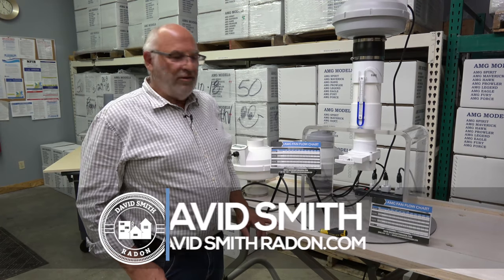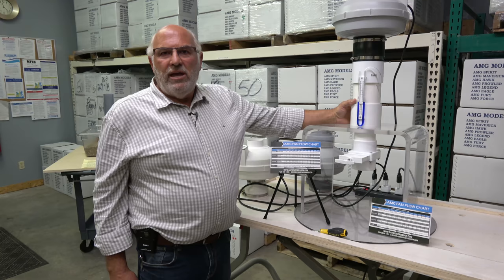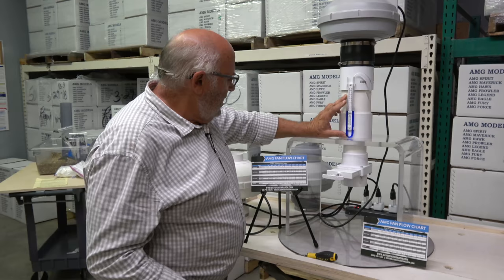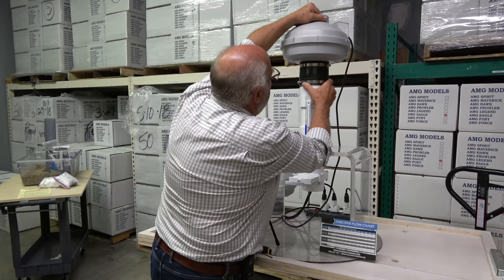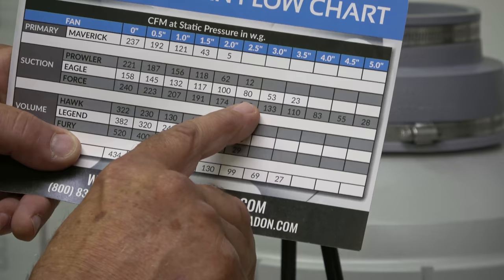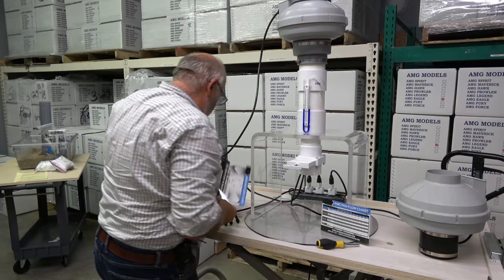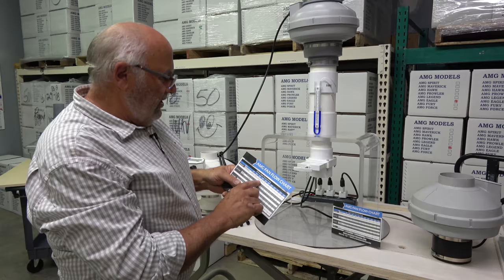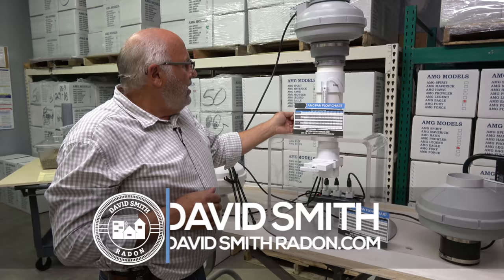How to choose the right radon fan for the job based on a fan flow chart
David Smith, from David Smith Radon shows how switching out fans from normal flow, to high suction and high volume fans drastically changes your manometer reading.

After over 20 years in the radon industry, he's found this is the number one thing that is missing from radon seminars and events.

Got a question?  Call David Smith at 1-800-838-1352
for all of your radon mitigation needs.
[Our products are ONLY sold to professional radon mitigators]